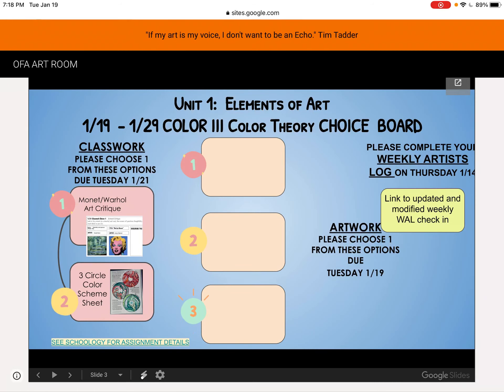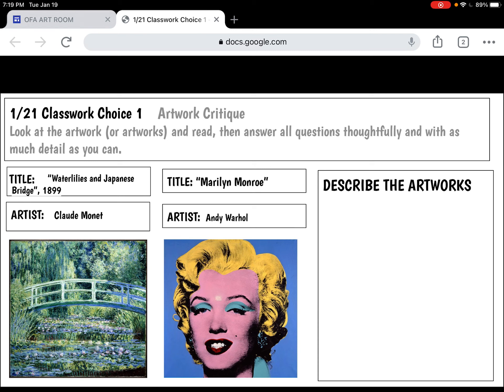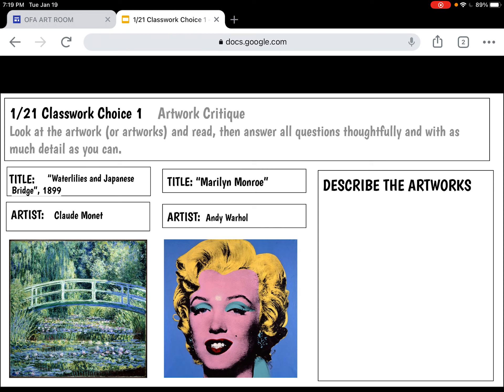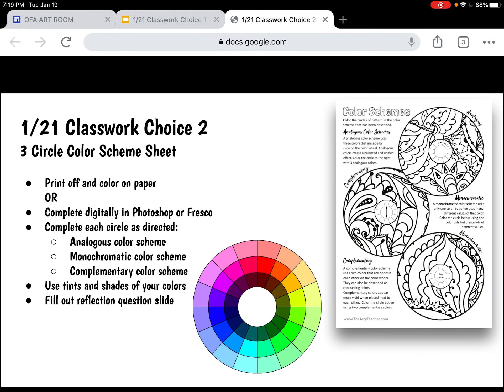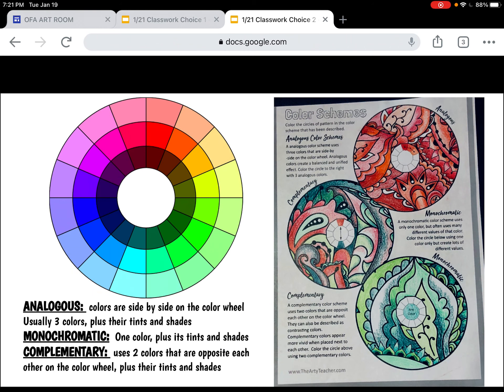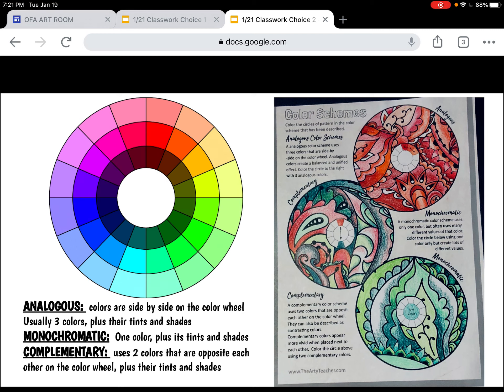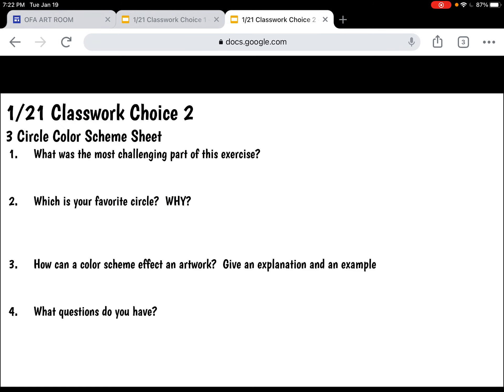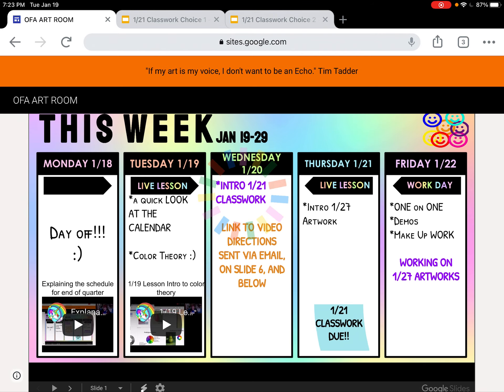1/21 Classwork Intro